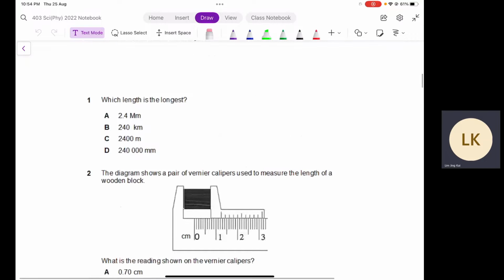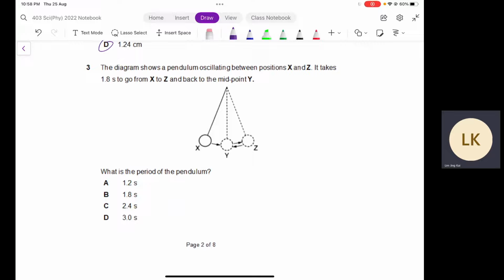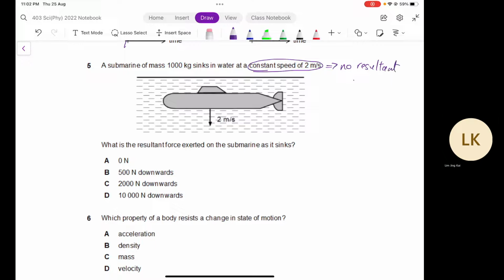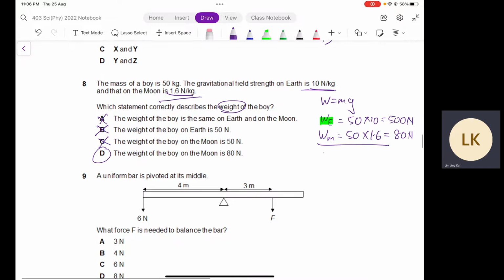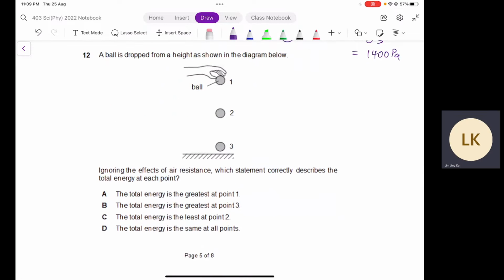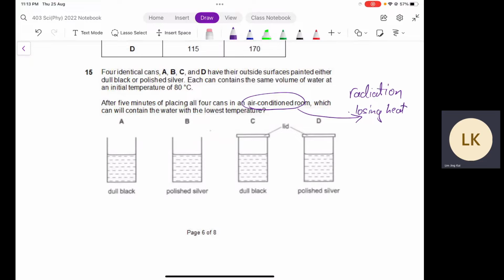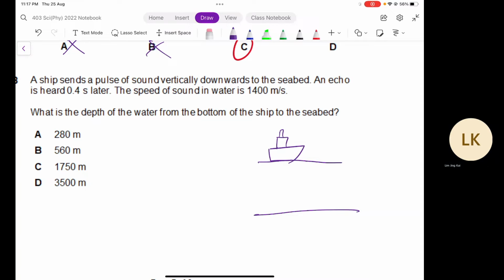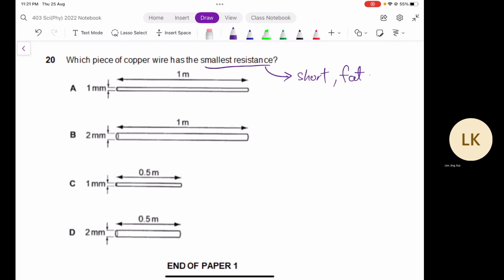2020 BDS 4NA Sci(Phy) Prelim P1